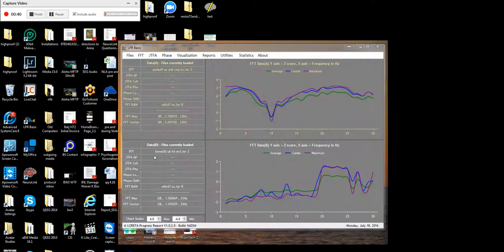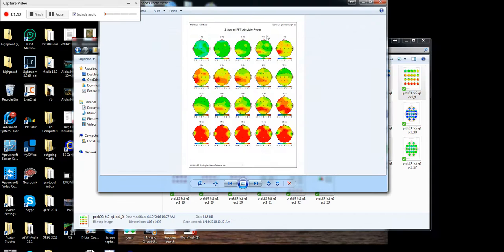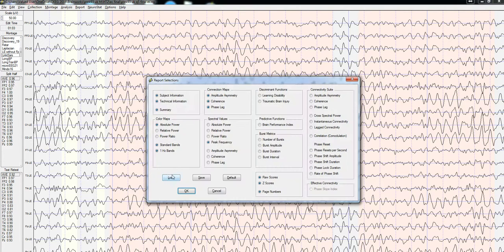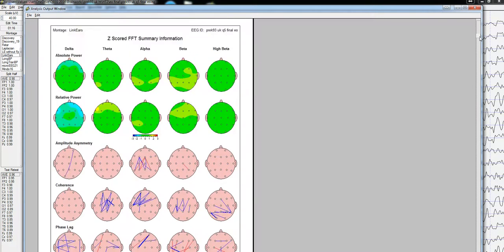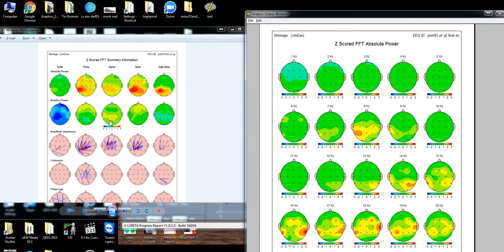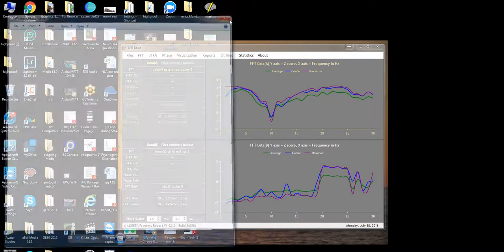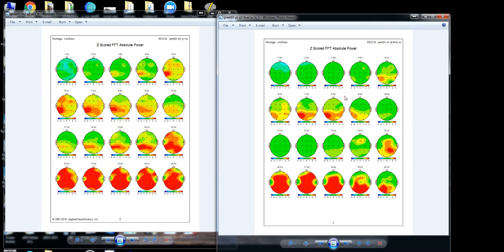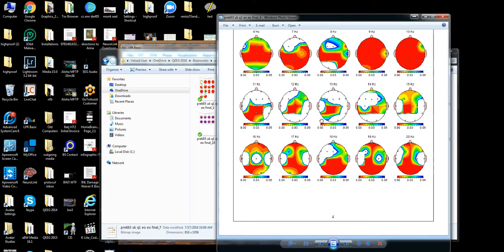Young female with anorexia and Obsessive Compulsive Disorder 20 hours of Home Braintraining.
This is a young woman with ritual behavior, counting sorting, and eating disorder. She completed 20 sessions of S-Loreta training and achieved significant results.